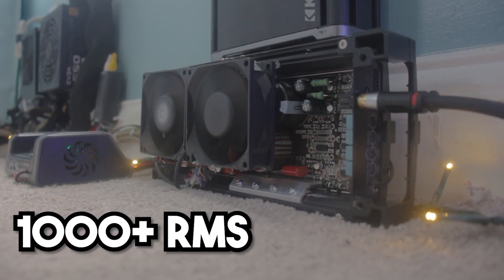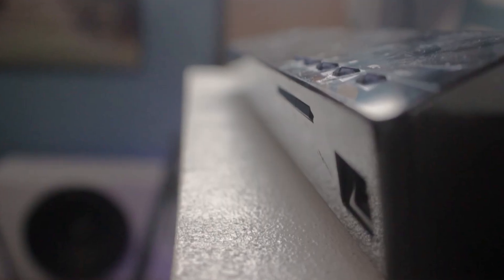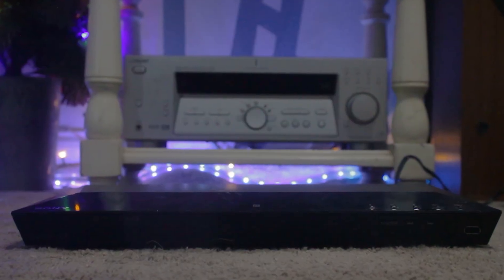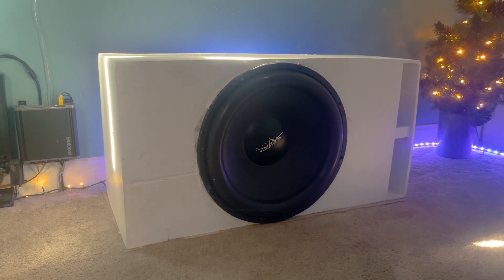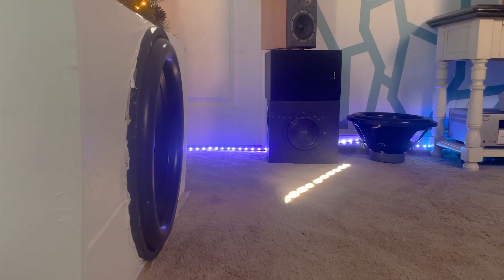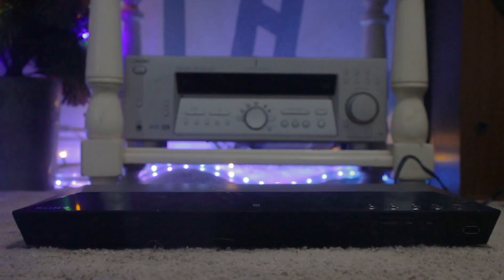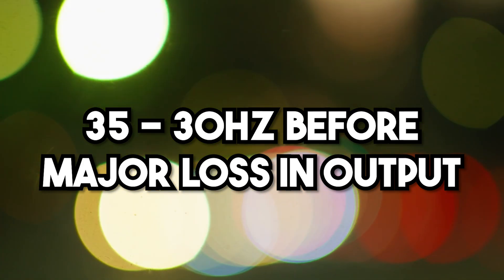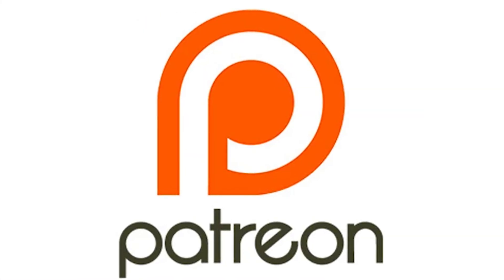Can Tiny Amp Power 2 Subwoofers For Big Bass?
Can a tiny receiver power 2 huge subwoofers with 250rms create big bass?

Receiver Used In Video: Sony BDV-E2100

System Specs:
Receiver: Sony STR K502
L&R Channel: B&W LCR 3
Center Channel: B&W DM 303
Satellite Speakers: Pioneer S-FCRW910-S & Sony SS-TSB121
Subwoofer: Skar SDR 15, Skar SDR 18
Subwoofer Enclosures: Ported: 5 cb ft 22hz Tuning Sealed: 4cb ft
Power: Power Acoustik RZR1 2500D Amp, 650W PSU, 500W PSU, 70AH Battery All For Subwoofers.